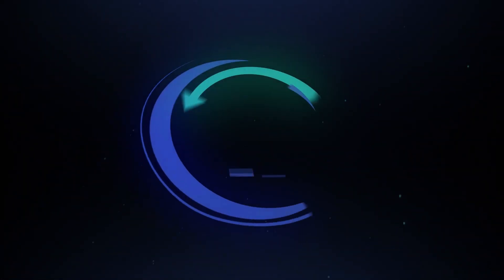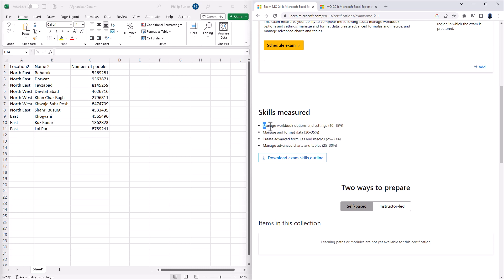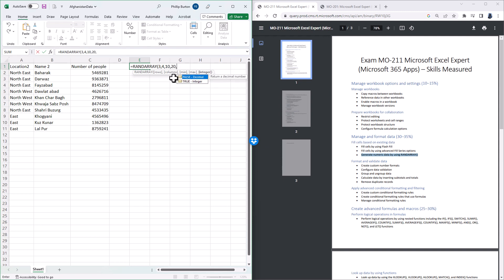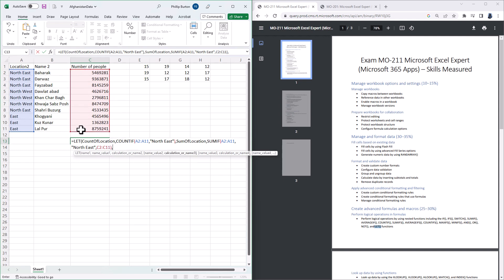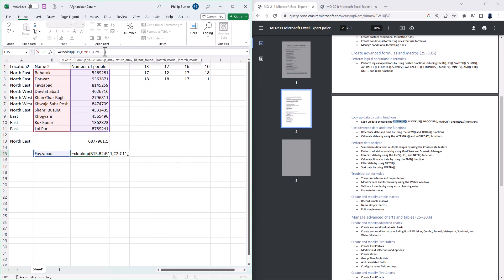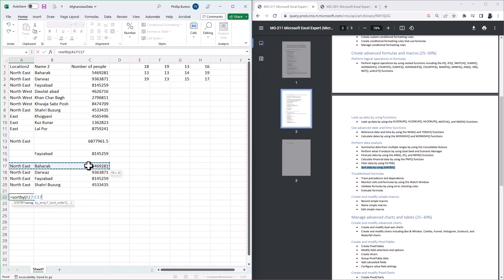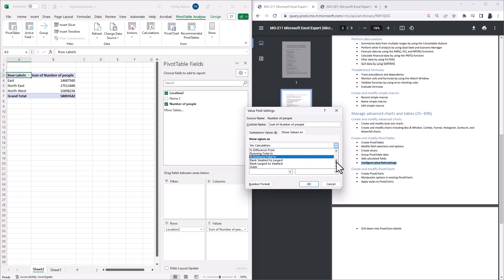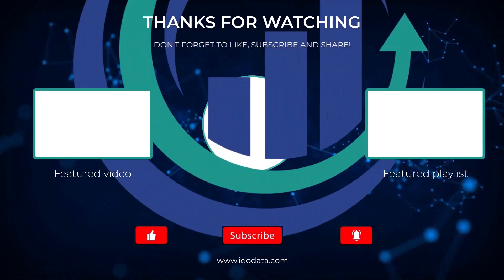What is new in Microsoft's MO-211 Excel expert exam?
In this video, we'll have a look at the Microsoft MO-211 Excel exam, and see what has changed compared with the MO-201 exam.

Are you preparing for the Microsoft Office Excel Expert (MO-211) exam? The MO-211 exam is designed to test your expert skills in using Excel, and is a required exam for Microsoft Office Specialist certification.

This video will provide you with an overview of the new features and changes in the MO-211 Excel exam (compared with the MO-201 exam), and will help you prepare for the exam. We'll also give you some tips on how to study for the exam, so that you can pass it with flying colors. So if you're looking to certify your mastery of Excel, then be sure to watch this video!